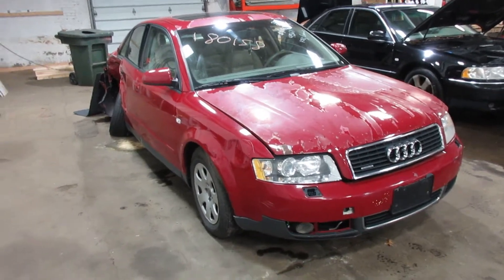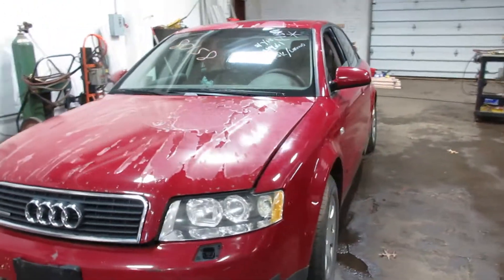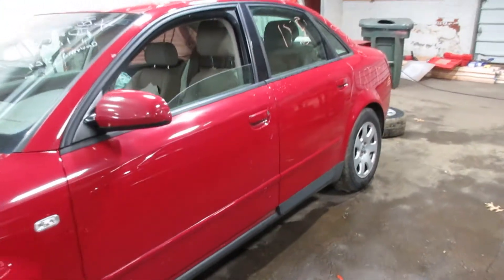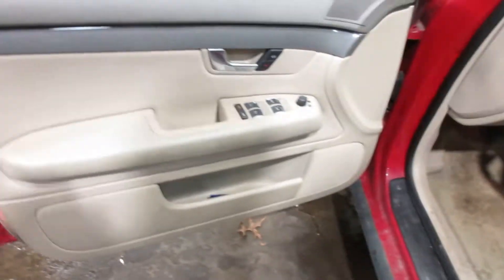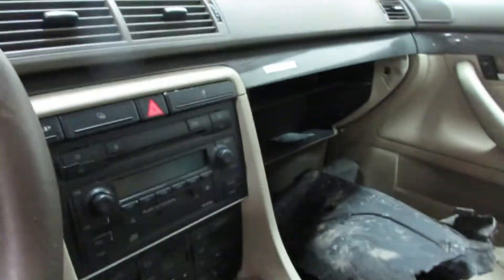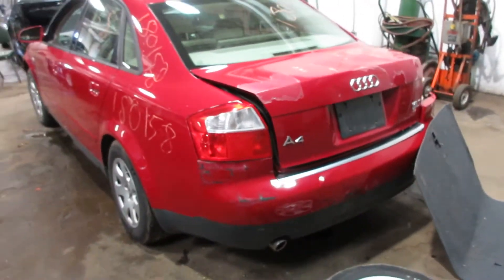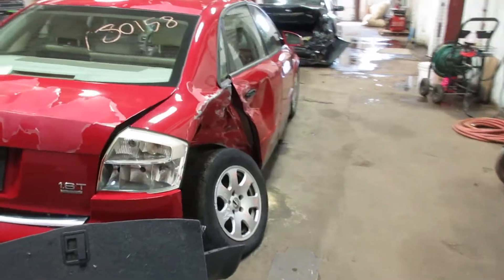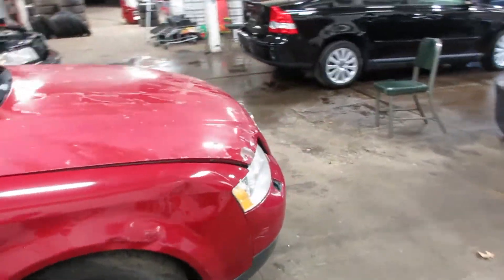Parting out a 2003 Audi A4 - 180158 - Tom's Foreign Auto Parts